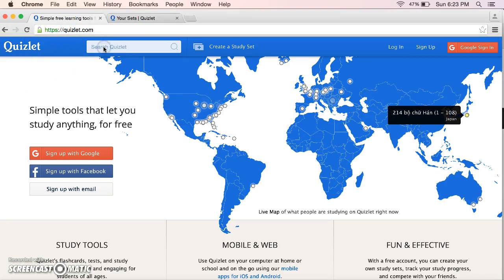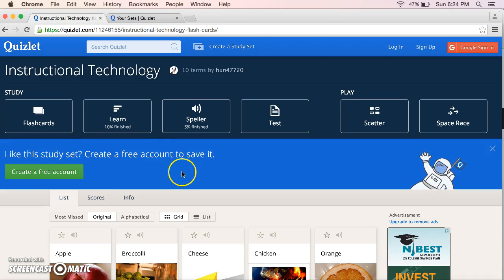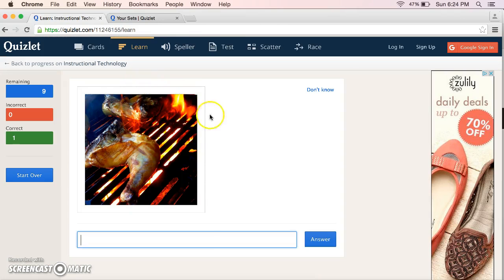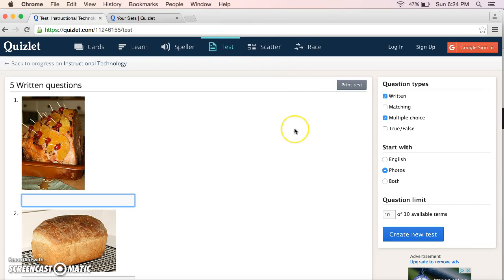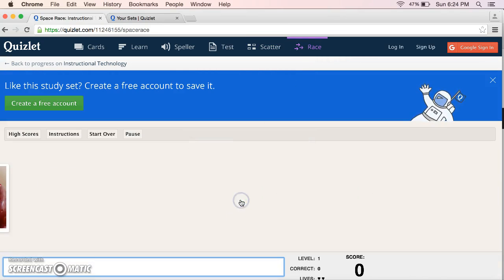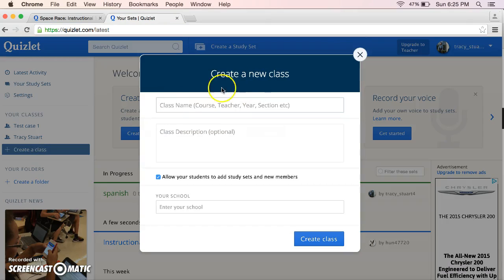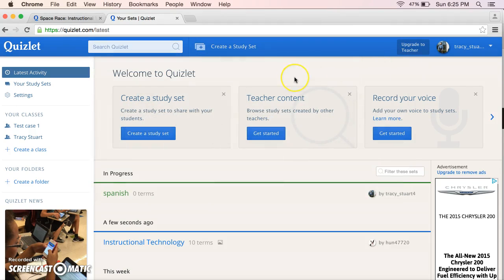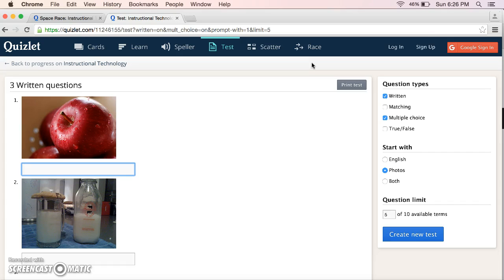Quizlet - Basic Tutorial